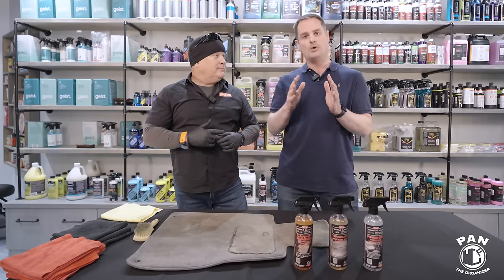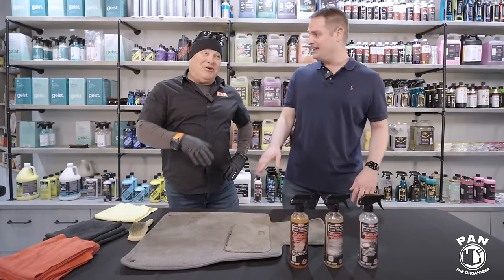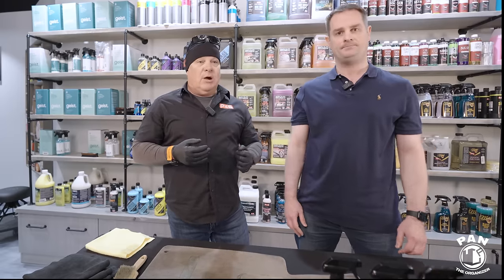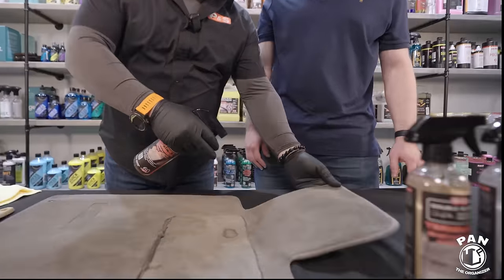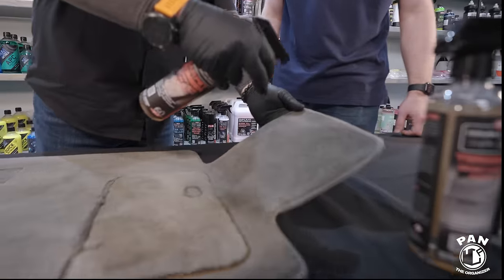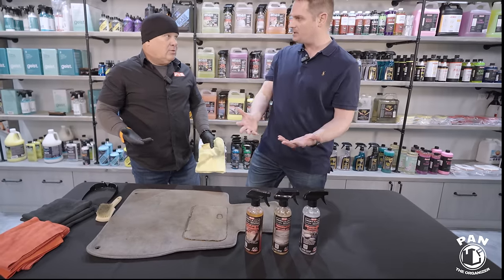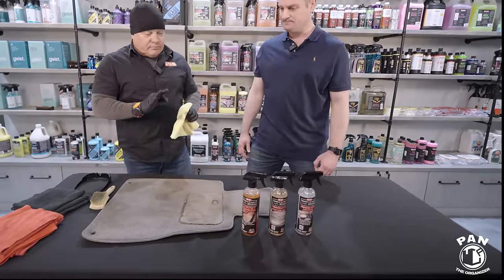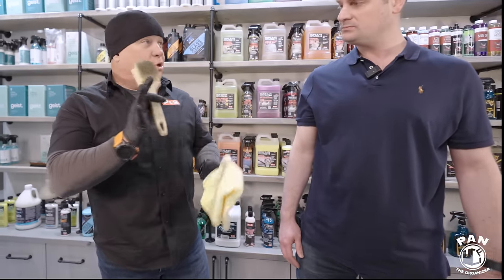How To Clean Nasty Carpets The EASY WAY - P&S Cleaning System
How To Clean Nasty Carpets The EASY WAY - P&S Cleaning System. In this video, I sit down with special guest and professional detailer Renny Doyle to demonstrate the P&S Double Black Interior Carpet & Upholstery cleaning system.

It consists of three key products that will remove 95% of stains on cloth and carpet interiors:
P&S Terminator Enzyme Spot and Stain
P&S Carpet Bomber Carpet & Upholstery Cleaner
P&S Finisher Peroxide Treatment

P&S products on Amazon USA

Microfiber towels

P&S products on Amazon Canada

P&S products on Amazon UK

Dilutions: P&S doesn't officially talk about dilutions for these products in the instructions on the label. But Carpet Bomber is often diluted 1:5 up to 1:8. Terminator and Finisher are a ready-to-use products, so no dilution for those two.

Thanks to the tips and tricks from a professional car detailer, you will learn how to clean dirty car carpets and floor mats, as well as the same procedure to clean nasty dirty fabric seats and upholstery.

Here we show how to effectively use a carpet and upholstery cleaner to remove dirt, grime and stains with simple tools. No extractor needed.

P&S official YouTube channel: @PandSDetailProducts